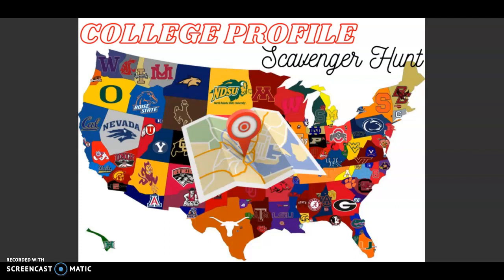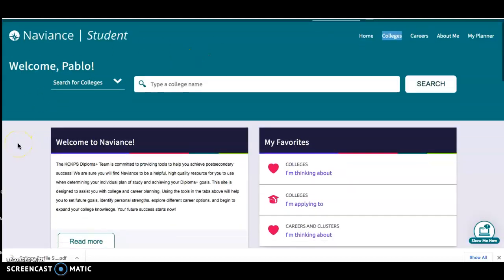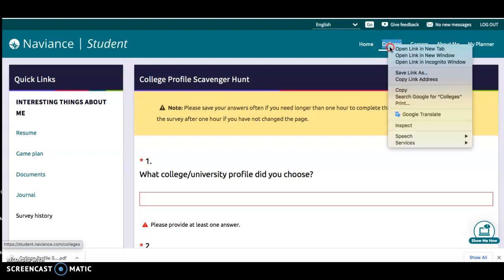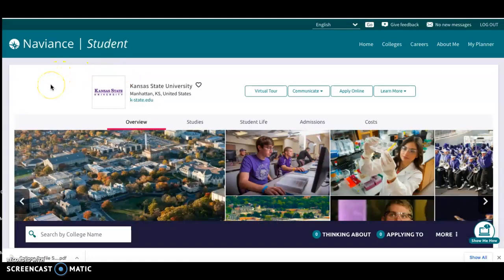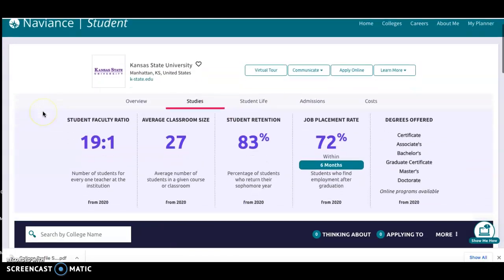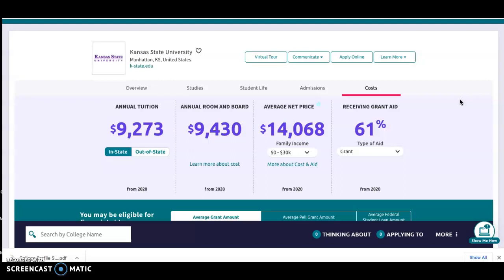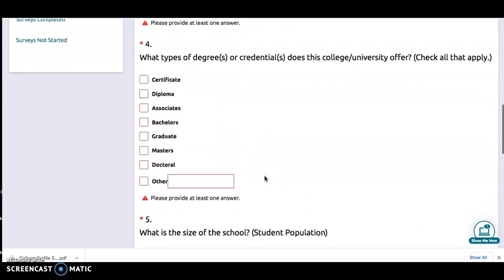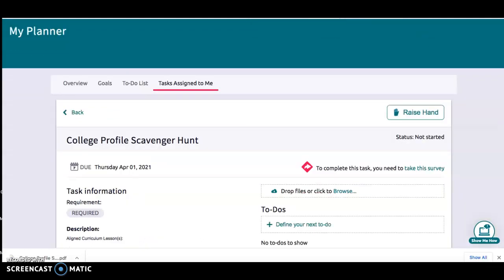College Profile Scavenger Hunt - Naviance Q3